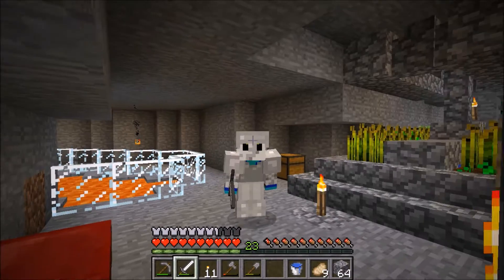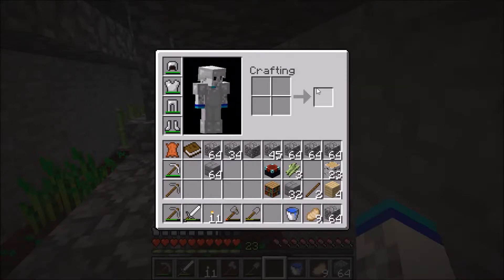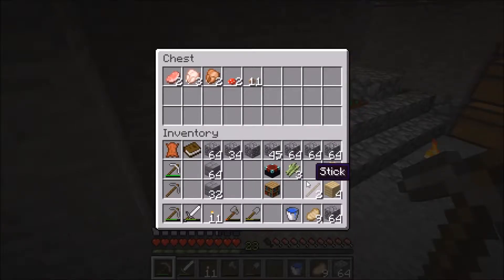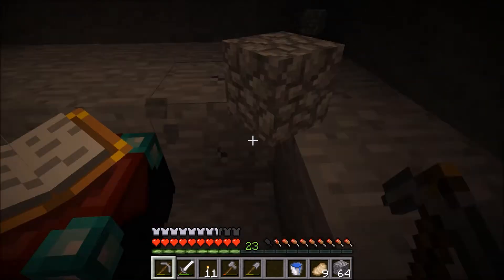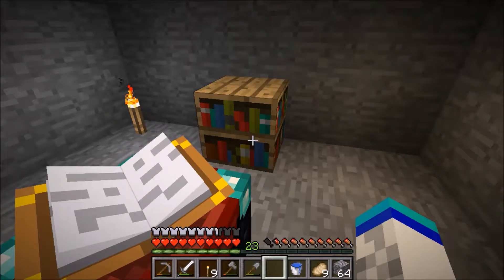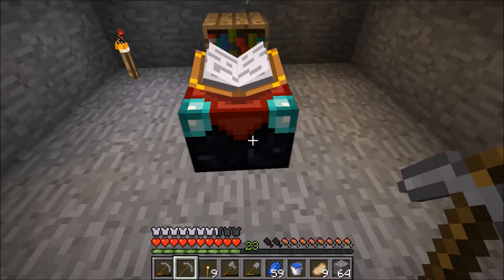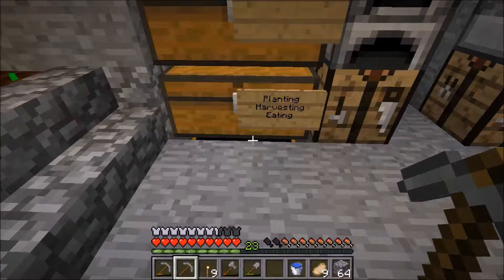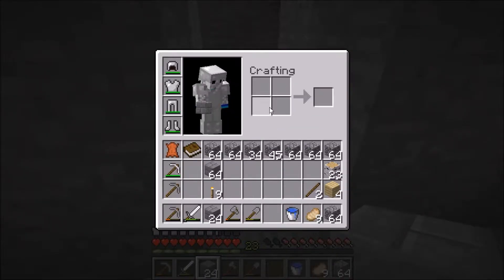Server Survival S2 Ep10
IP: hubcraftbuild.net

IP: mc.whoshenry.co.uk